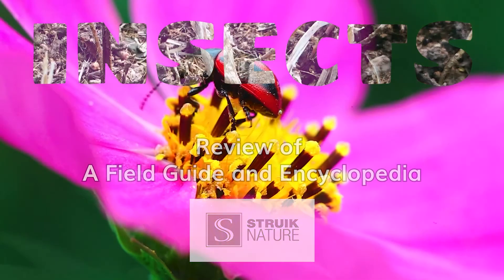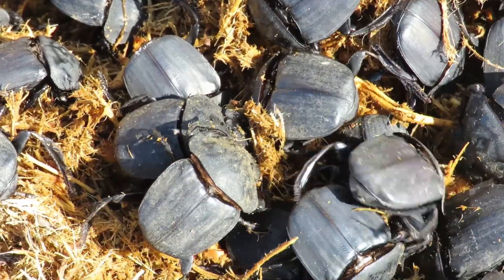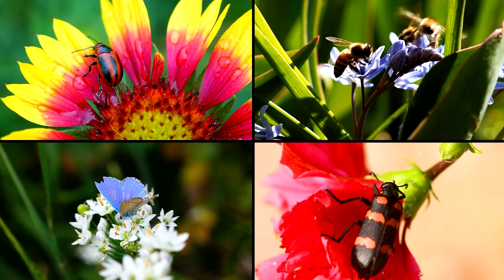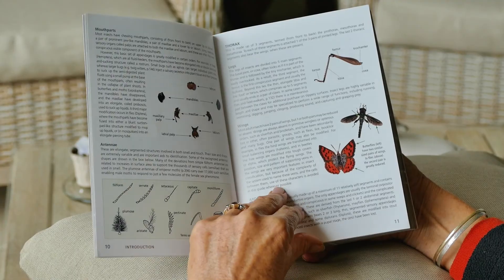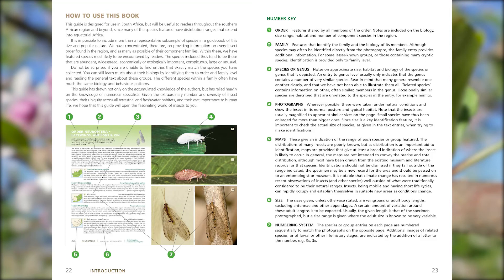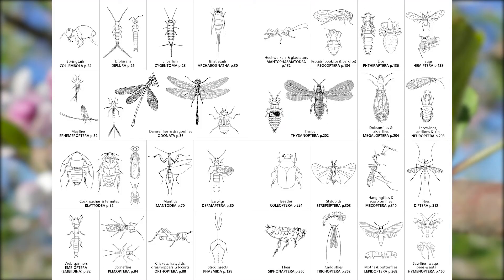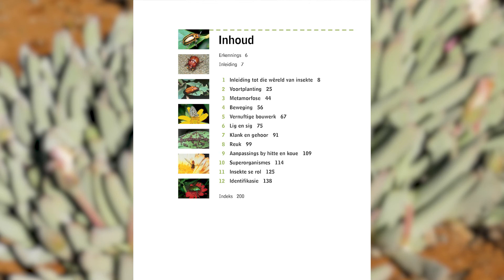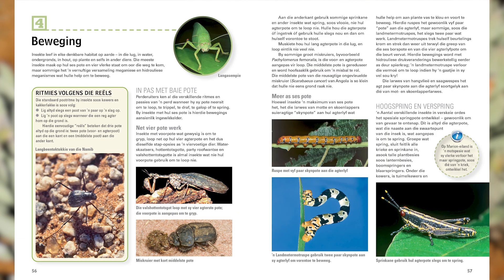Insects - A Field Guide and Encyclopedia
Book review of two different books related to insects:
FIELD GUIDE TO INSECTS OF SOUTH AFRICA by Mike Picker, Charles Griffiths, Alan Weaving
and
INSECTOPEDIA – The secret world of southern African insects by Erik Holm.
The books have different goals and complement one another. The differences are explained in the video, and the content of each book is revealed.

Both books were published by Struik Nature, Penguin Random House South Africa (Pty) Ltd

0:00 Introduction
0:34 Differences
1:16 FIELD GUIDE TO INSECTS OF SOUTH AFRICA
3:20 INSECTOPEDIA
5:06 Closing